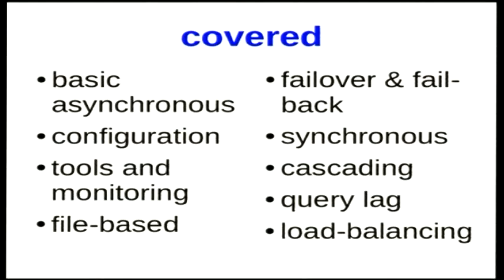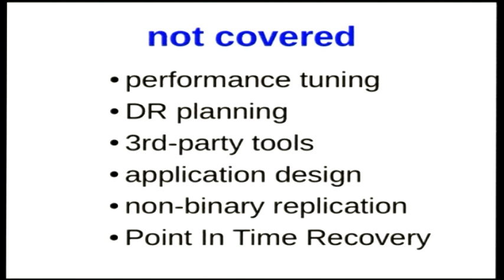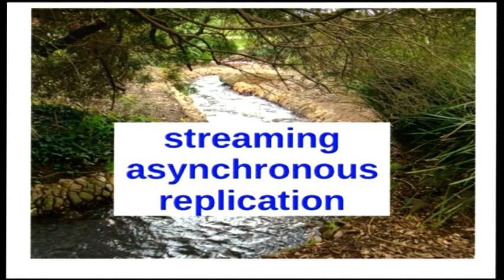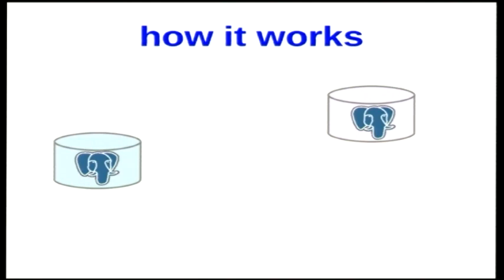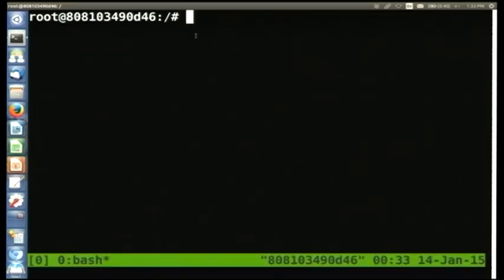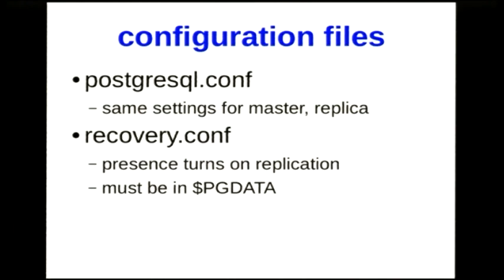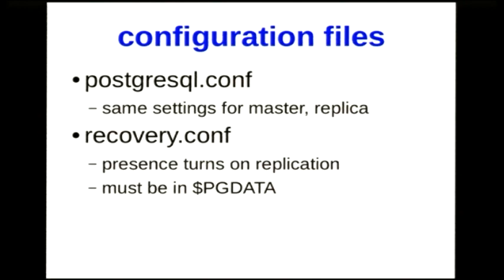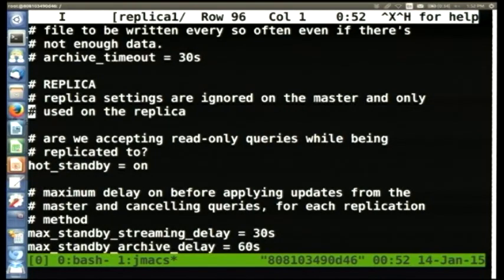PostgreSQL Replication Tutorial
Josh Berkus
Learn to setup and maintain PostgreSQL built-in replication in this hands-on, bring-your-own-laptop tutorial.

PostgreSQL’s built-in replication is conceptually simple, but the devil is in the details, and this tutorial is all about the details. We will cover the core essentials of how to set up and configure binary replication, using hands-on exercises for some elements, including:

* setup & configuration
* replication security
* cascading replication
* synchronous replication
* failover and failback
* replication mangement tools

Materials and Docker test environments will be available two weeks before the conference; see the wiki Attendees are strongly encouraged to download it and set up the learning environment before the tutorial; time will not be given during the tutorial to do so.

Attendees will leave knowing how to set up a simple replication cluster, and about the options for more complex configurations.